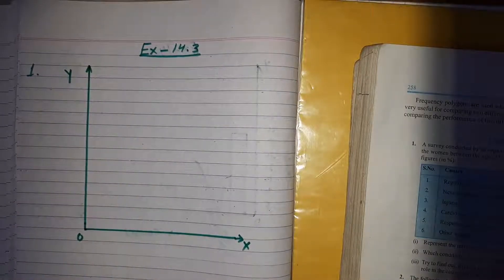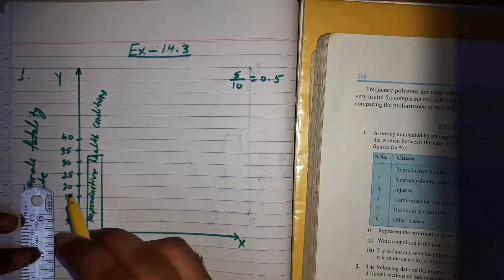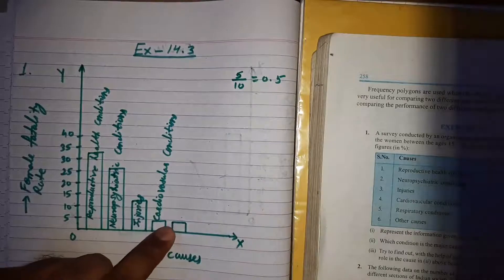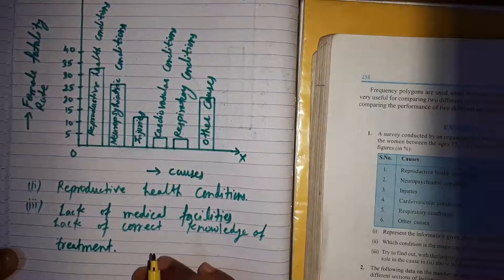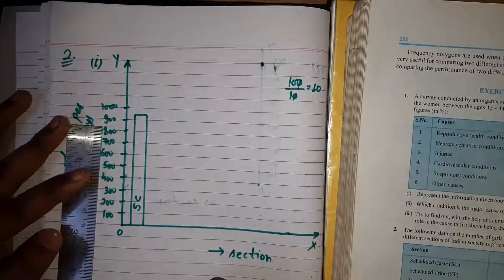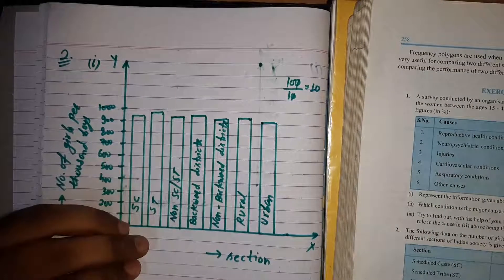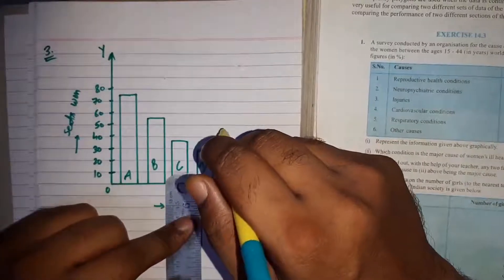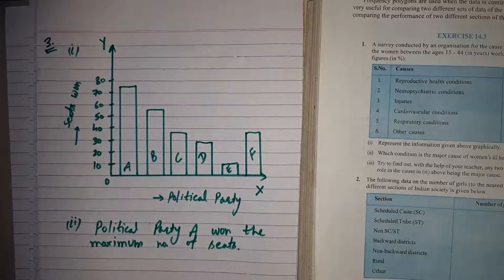CLASS IX LECTURE 35 PART 6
CH : 14 [STATISTICS]
Ex-14.3. Q 1, Q 2 And Q 3